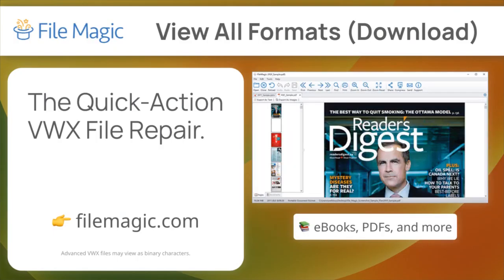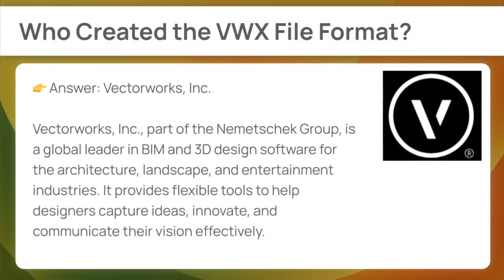How to Open VWX Files (Vectorworks)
If Vectorworks Design File won’t open in Windows, you’re not the only one. I’ll show you how to open, view, and fix VWX files step by step. 🪄✨ Universal File Viewer (Recommended)

A VWX file is a project created by Vectorworks, a professional CAD and BIM (Building Information Modeling) application. It is used by architects, landscape designers, and entertainment professionals to create detailed 2D drawings and 3D models. Users search for this to open, edit, or collaborate on a design project.

The VWX format is a proprietary, complex binary file optimized for performance. It stores a vast hierarchy of geometric data, object attributes, textures, lighting information, and attached BIM data. This binary structure allows for the fast loading and manipulation of large, data-rich models required in professional design.

▶ VWX Deep Dive:

- Using the Free Viewer
- Opening in Vectorworks
- Discover the purpose of the VWX file
- See which programs can open this VWX file type
- Address Windows conflicts stopping VWX files
- Explore the origins of the VWX file format
- Repair broken or incorrect VWX file associations
- Exporting to Other Formats

▶ VWX File Openers:

Vectorworks (Vectorworks, Inc.)

🛠️ Troublehsooting Steps:

1️⃣ Opening in Vectorworks

Launch Vectorworks and open the VWX file using File then Open. The project loads with all design layers sheet layers classes and saved views. Navigate between design and sheet layers using the Navigation palette. Ensure your Vectorworks version matches or is newer than the file version.

2️⃣ Using the Free Viewer

If you do not own Vectorworks download the free Vectorworks Viewer from the Nemetschek website. The viewer allows you to open VWX files view 2D and 3D content take measurements and print sheets without requiring a full Vectorworks license.

3️⃣ Exporting to Other Formats

To share VWX files with users on other CAD platforms export to DWG DXF or IFC format through File then Export. For 3D visualization export to OBJ FBX or Collada format. Configure export settings to maintain layer structure and geometry accuracy for the target application.

Timestamps:

00:00 - Understanding VWX Files
00:27 - Inside the VWX Format
00:47 - The Internal Structure of VWX Files
01:09 - Required Software: VWX
01:27 - Ways to Open VWX
01:54 - VWX Corruption Fixes
02:54 - Viewing with Universal Software